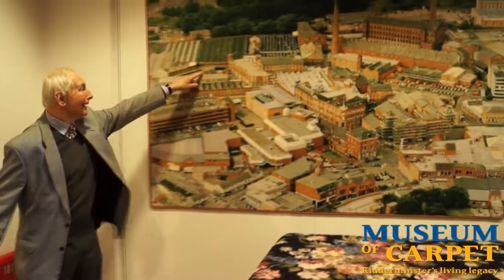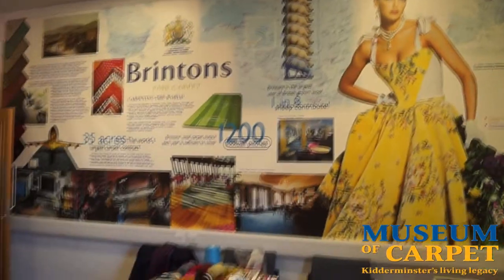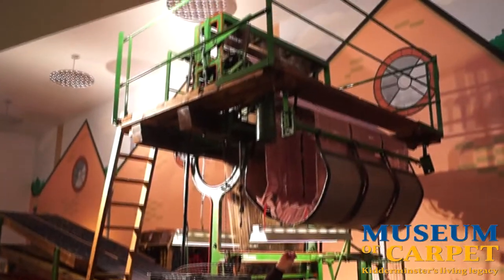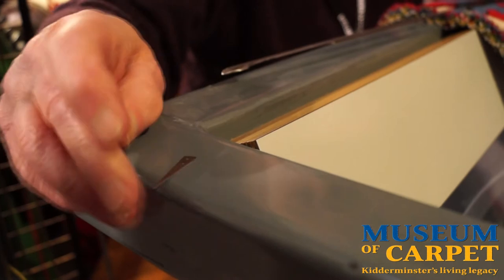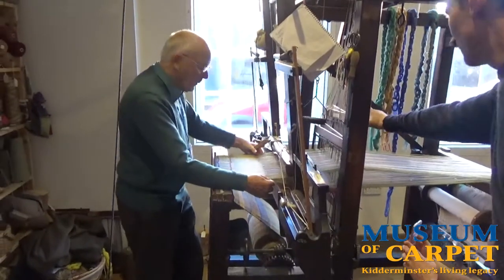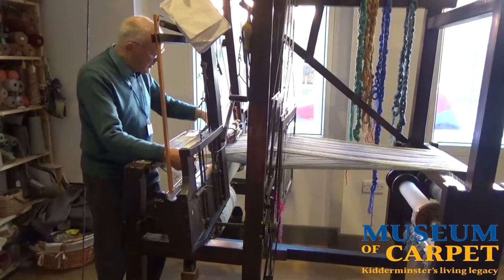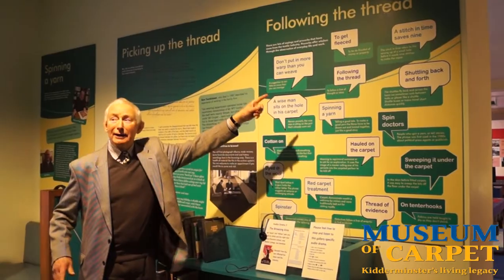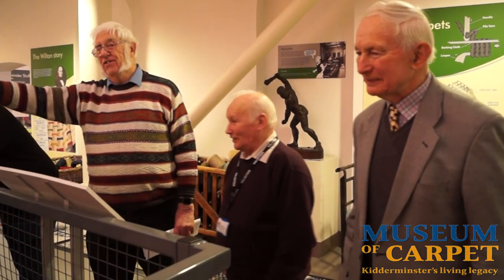Museum of Carpet (Kidderminster's living legacy)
A guided tour of the Museum of Carpet in Kidderminster with the team from Floorskills training centre. 07/02/18